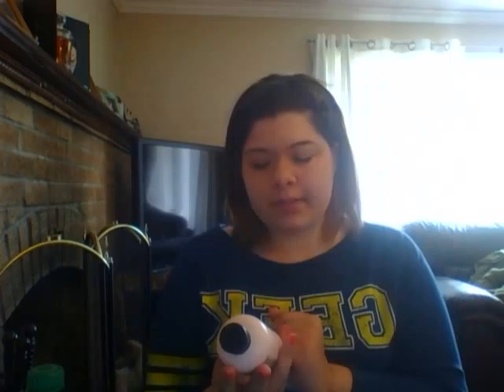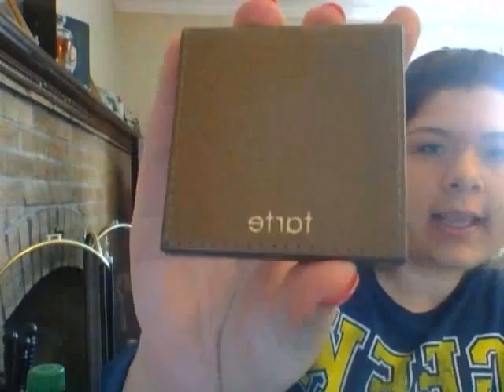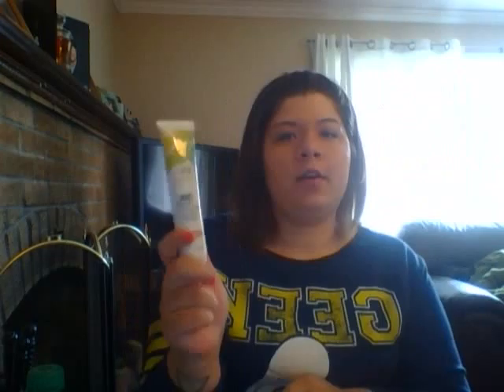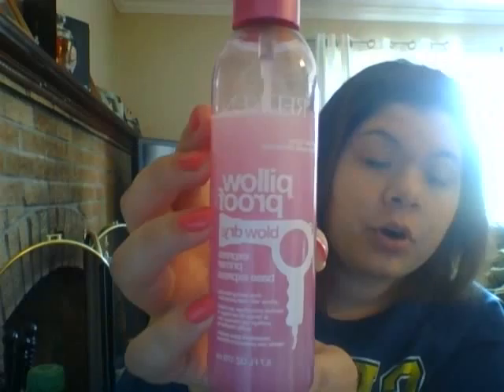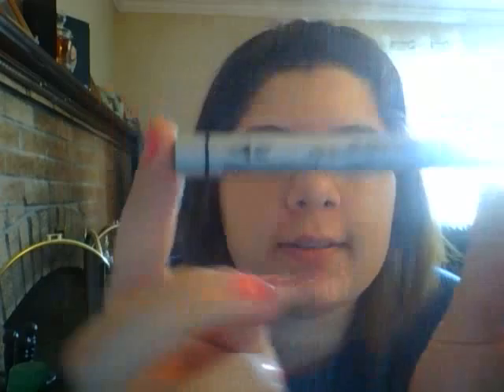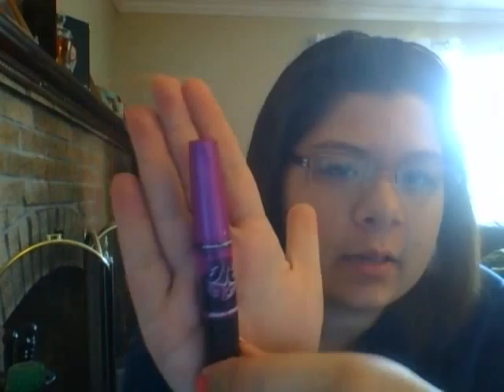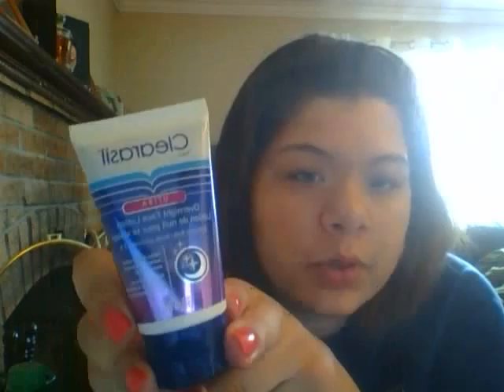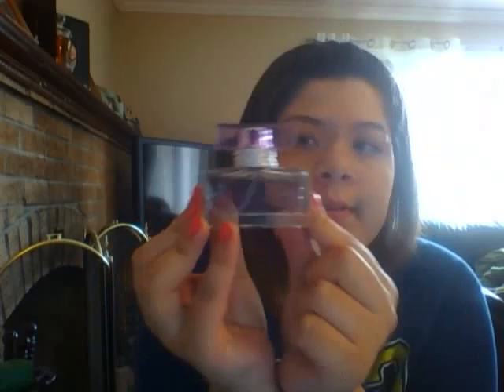My Favs & Must Haves Augest 2014